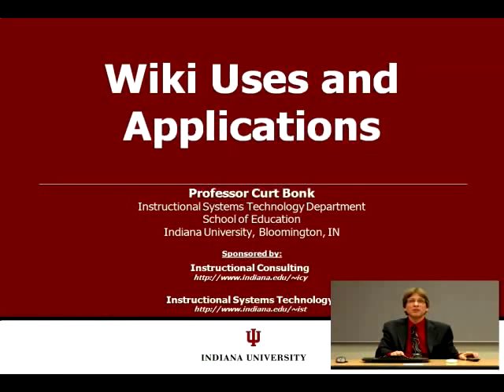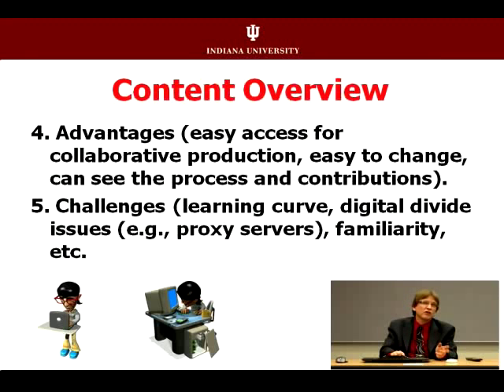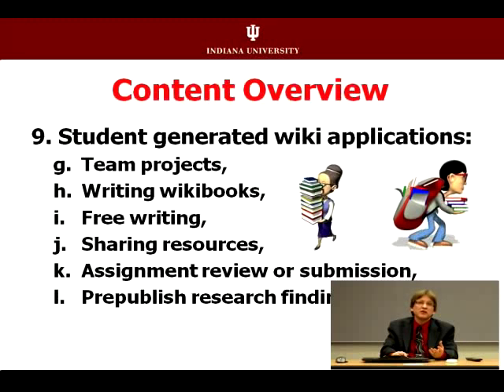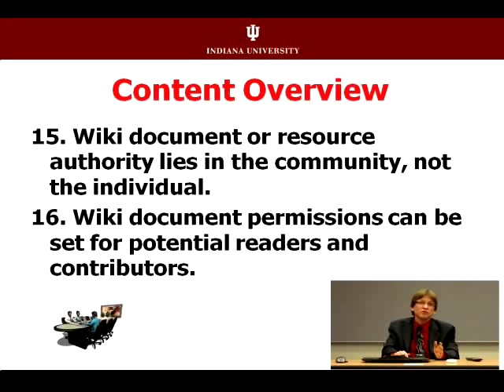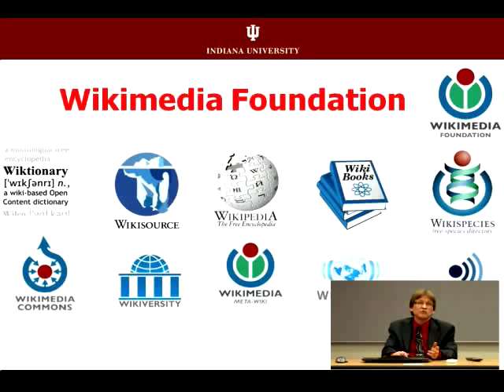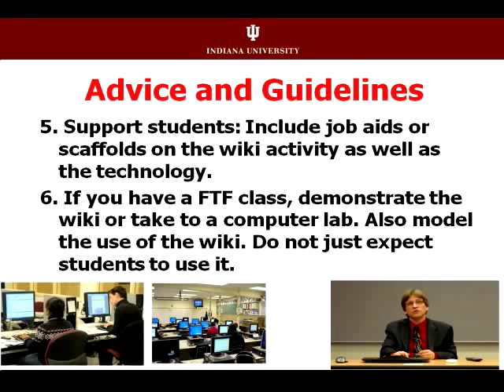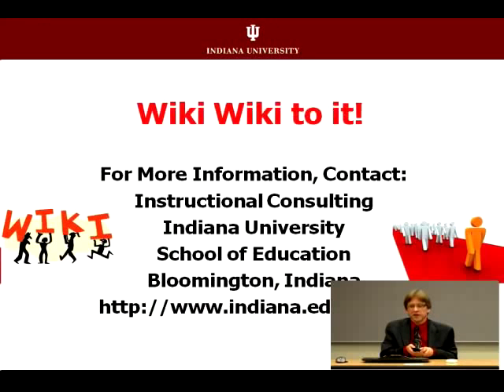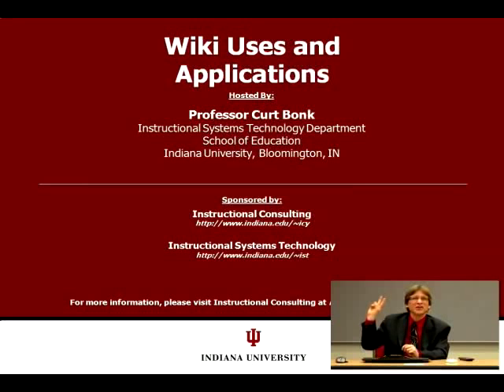19. Wiki Uses and Applications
In the video "Wiki Uses and Applications", Dr. Bonk addresses the use of wikis in education and how to manage them successfully. Points covered range from developing protocols and appropriate tasks to taking full advantage of collaborative features.

Resources

General Links

Community of Learners: The 'wikifolio' (D. Hickey)